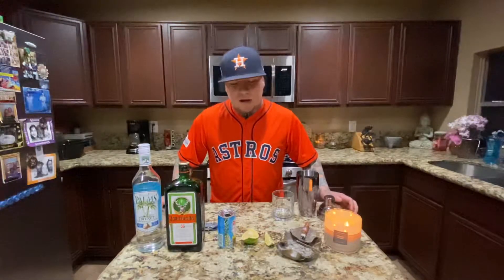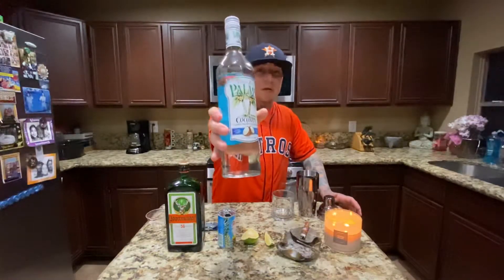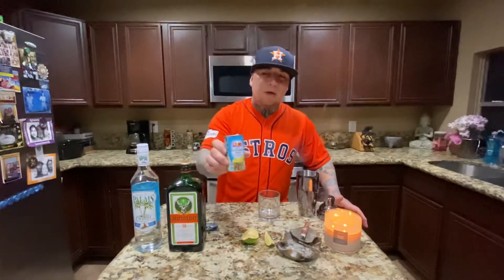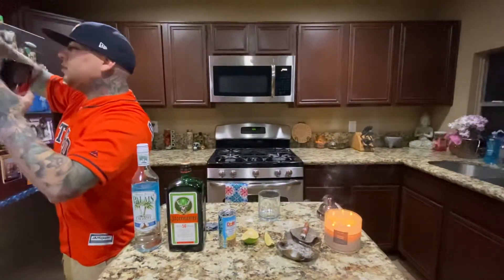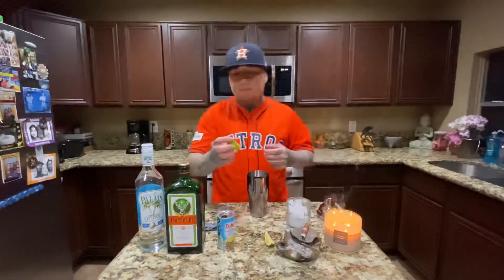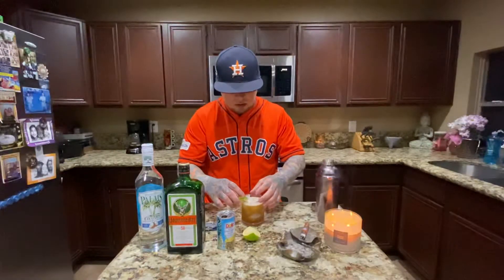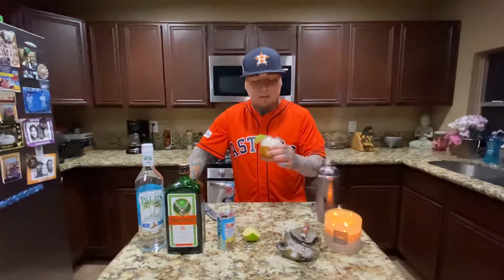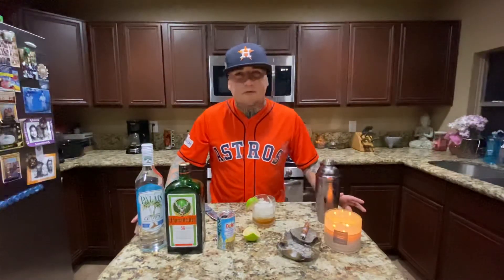Surfer On Acid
Equal parts of:
- Coconut Rum (Tropic Isle Palms - Coconut)
- Jägermeister
- pineapple juice
- do a light squeeze of lime